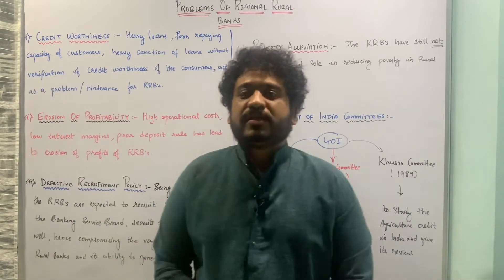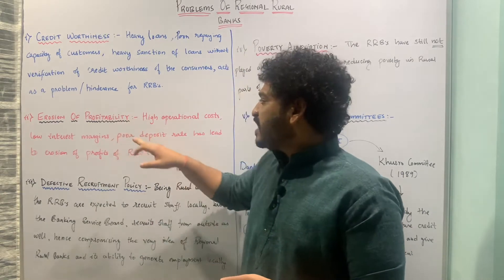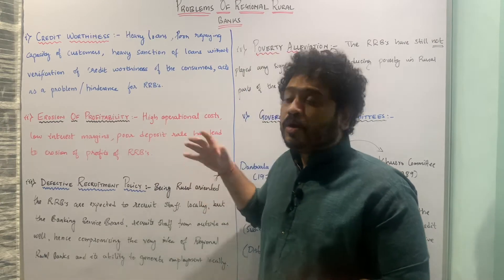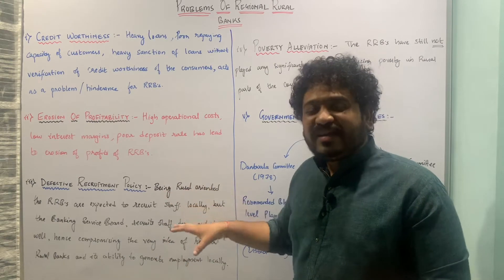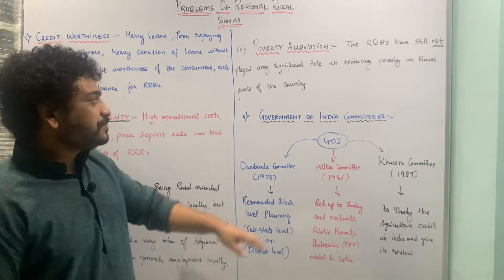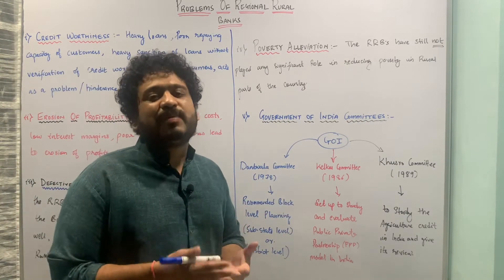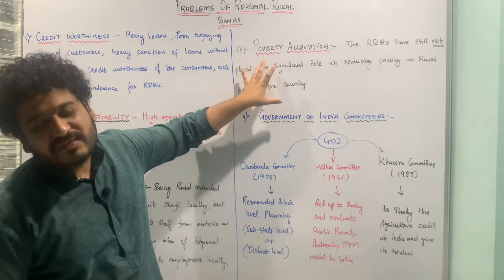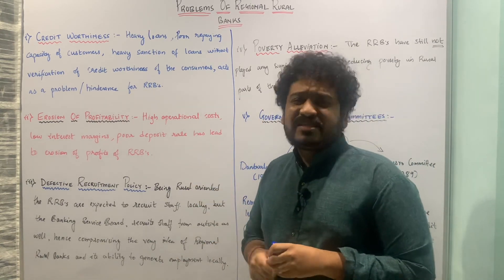Problems Associated with Regional Rural Banks in India I Part 2 I RRBs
Learn Economics Easily! In this lecture you will understand the problems Associated with Regional Rural Banks in the Indian context. These problems are :

1. Credit Worthiness

2. Erosion of Profitability

3. Defects in Recruitment Policy

4. Poverty Alleviation

5. Government of India Committees
a. The Dantwala Committee 1978
b. The Kelkar Committee 1986
C. The Khusro Committee 1989

1. Macroeconomics
2. International Economics
3. Economics of Growth and Development
4. Indian Constitution
5. Physical Geography
6. Environmental Sciences
7. Behavioural Economics